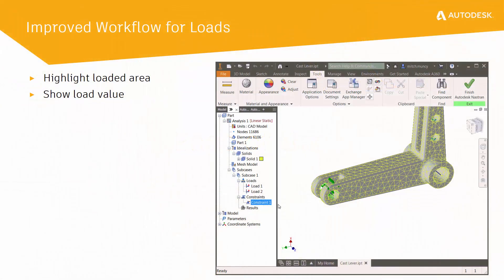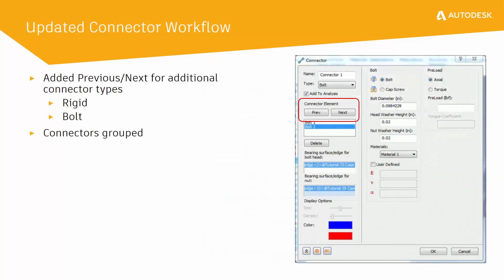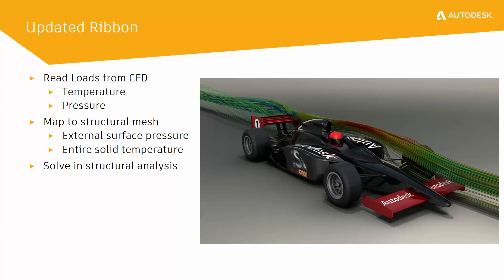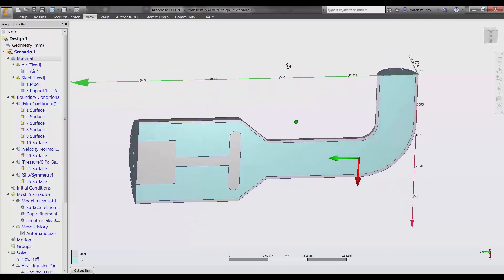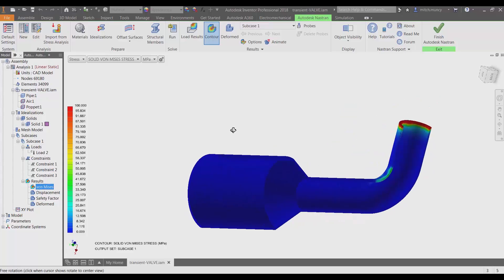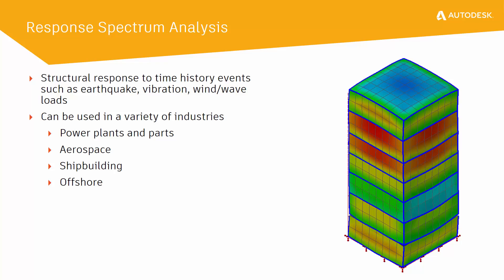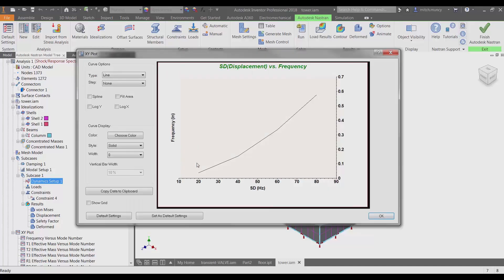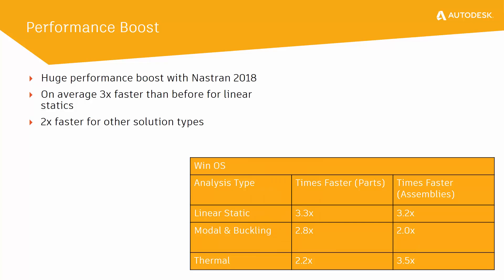What's New in Autodesk Nastran In-CAD 2018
Here is a quick recap of the latest features added to Autodesk Nastran In-CAD 2018.